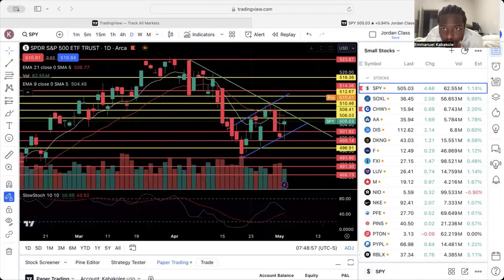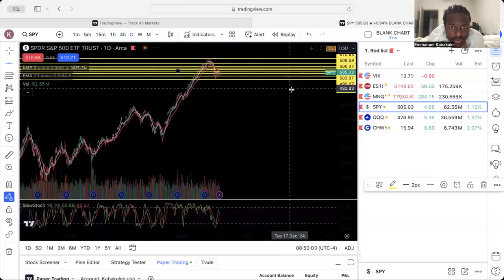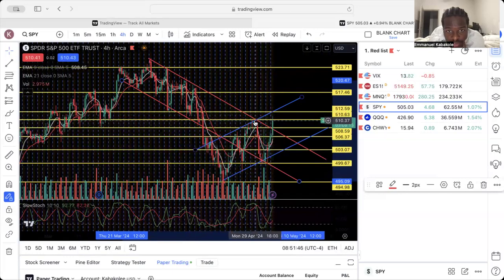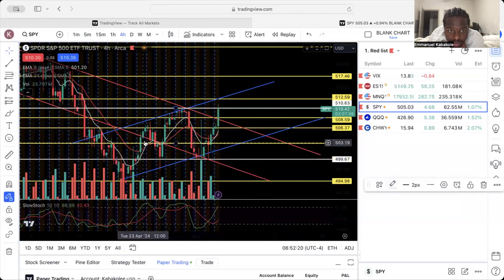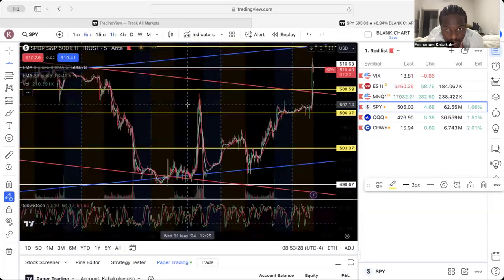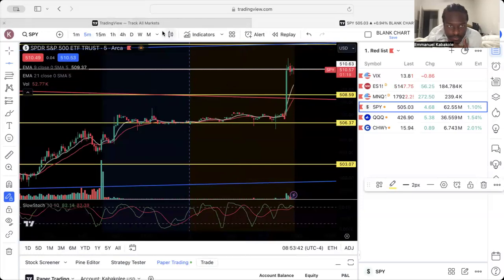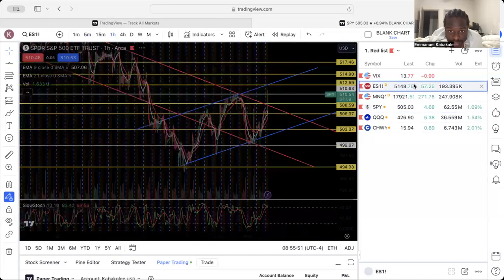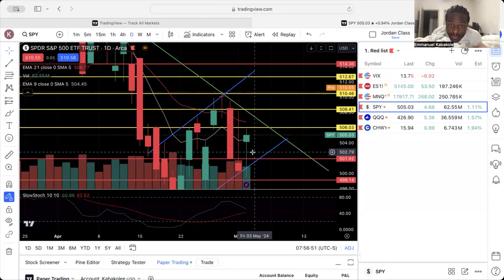Eman Trades - SPY FRIDAY MAY 3RD Analysis.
Check out my shorts to join me on my New Daily Trading Journey